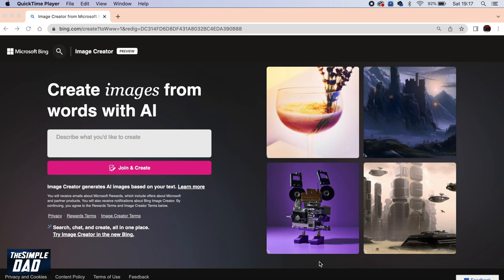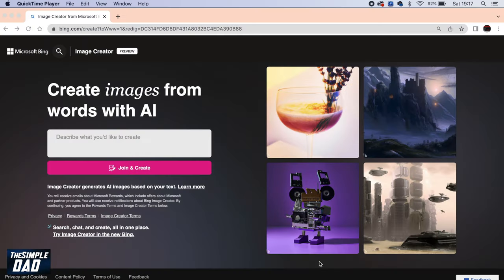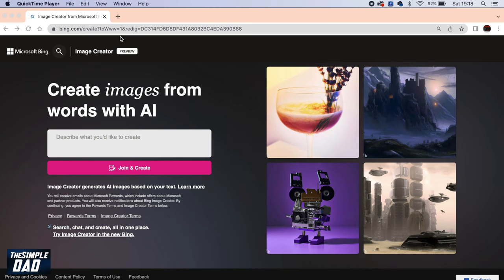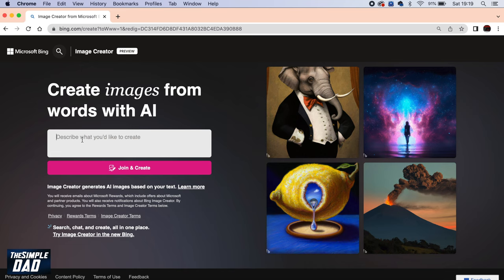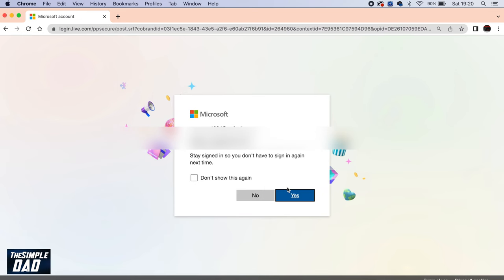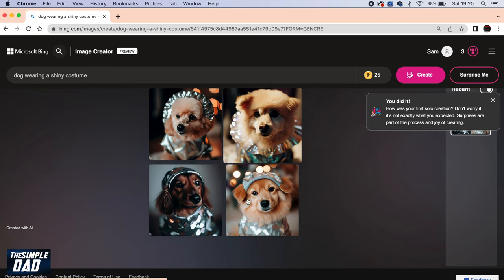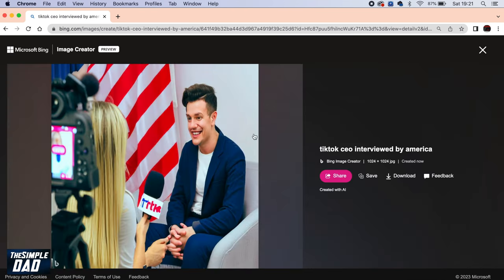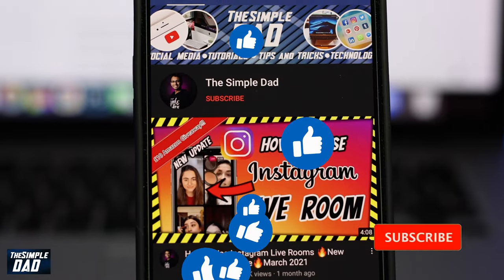How to Use Bing AI Image Creator on Pc or Mac (2023)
00:00 Intro
00:10 Like or no Like
00:20 How to Use Bing AI Image Creator on Pc or Mac